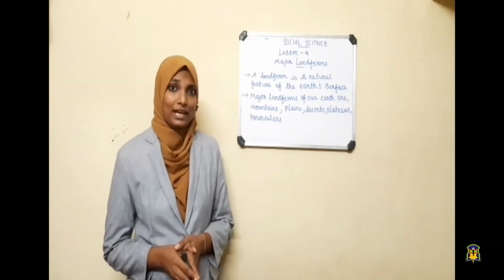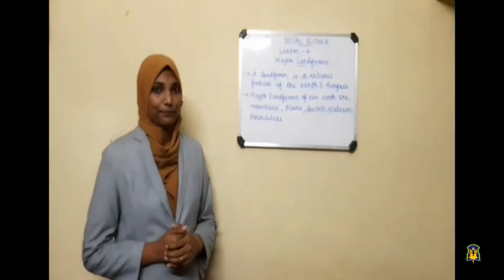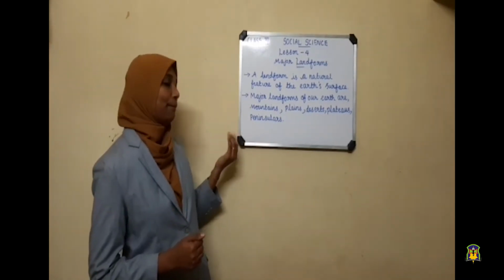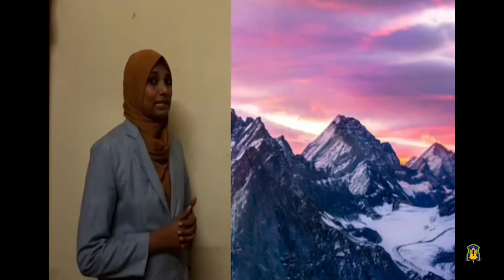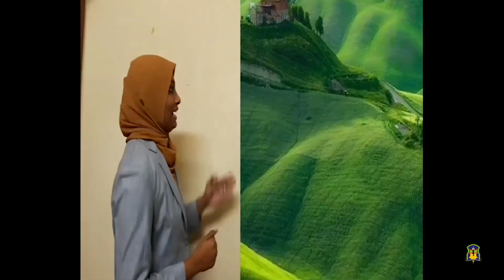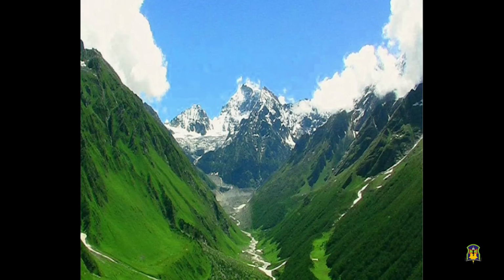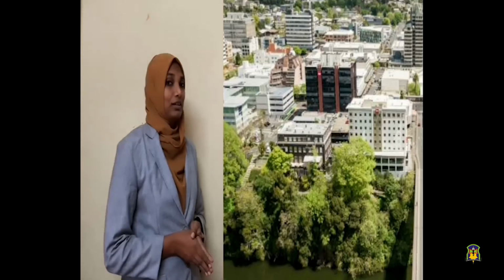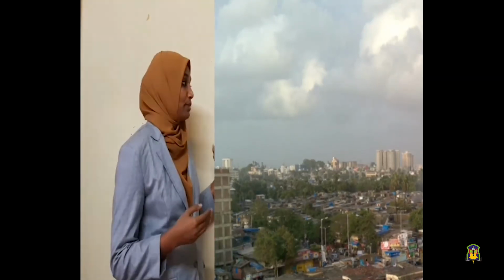Al Hind_Class 3 Social Science_August 19